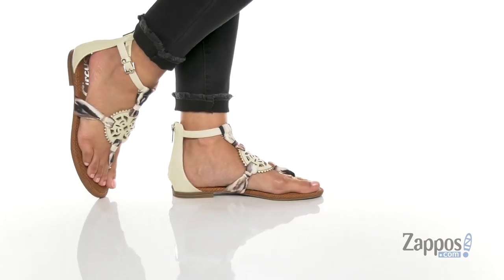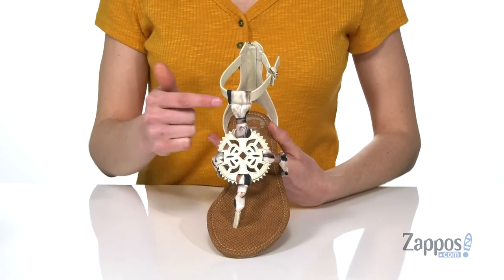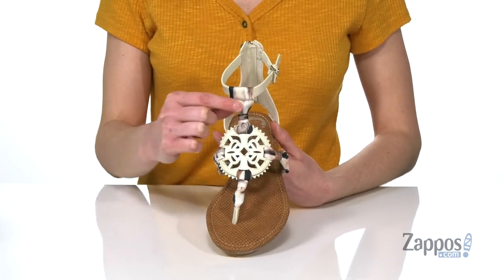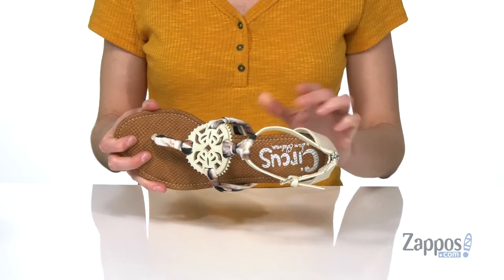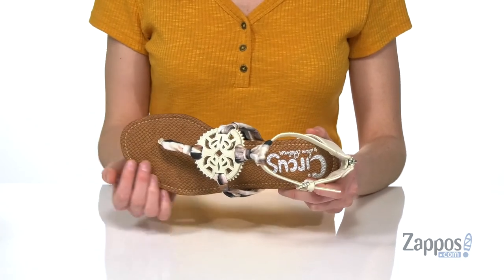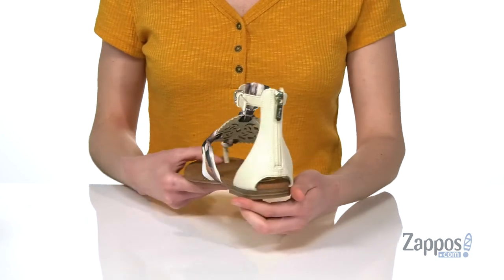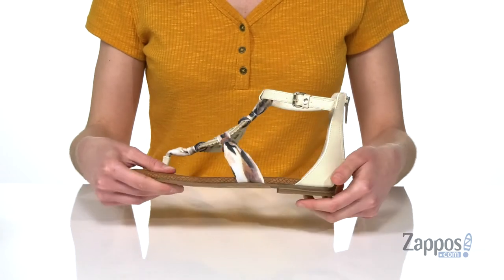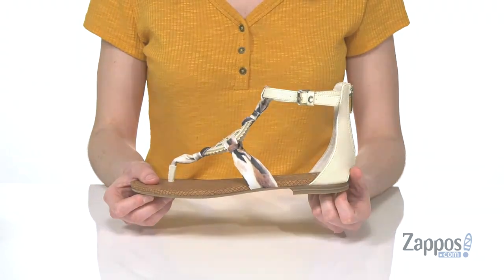Circus by Sam Edelman Cliff SKU: 9410370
Featuring a cutout medallion and patterned scarf straps, the Circus by Sam Edelman&reg; Cliff sandals are a stylish finish for your look!
Synthetic and textile upper and lining with cushioned footbed.
Synthetic outsole.
Imported.